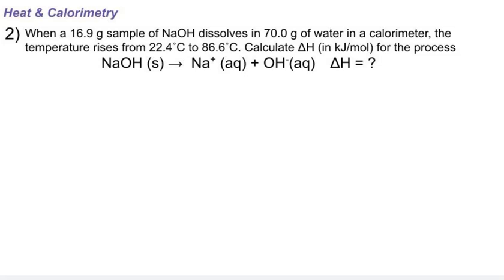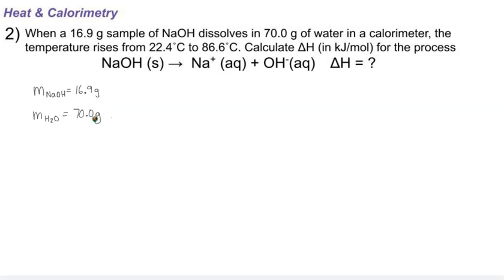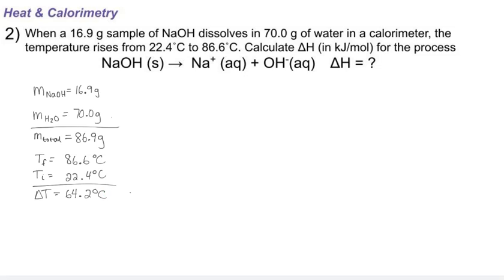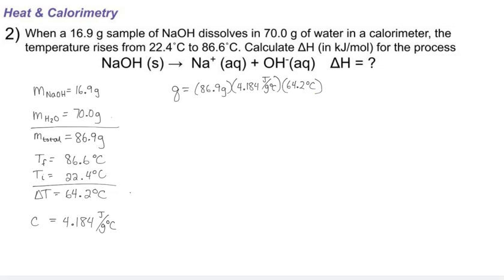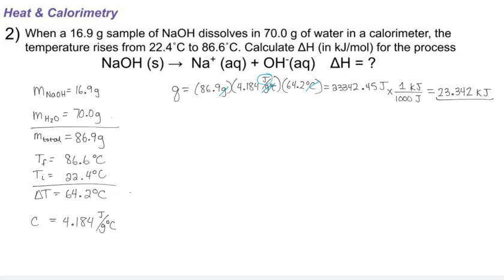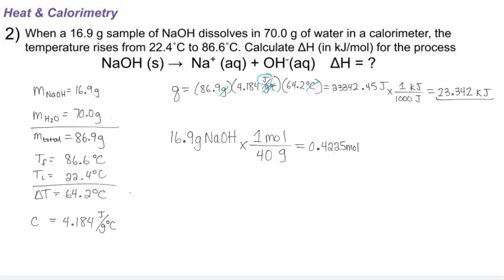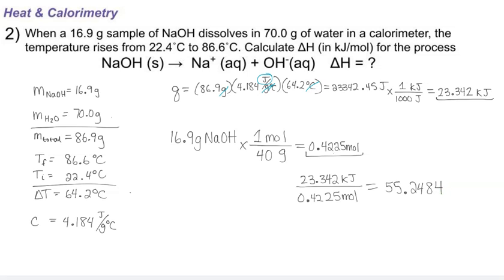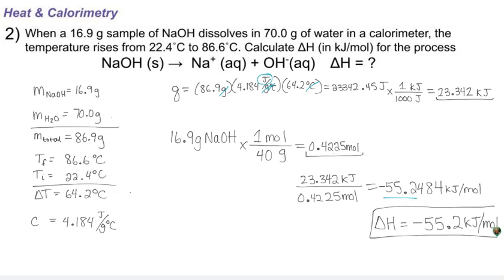Heat and Calorimetry (#2)